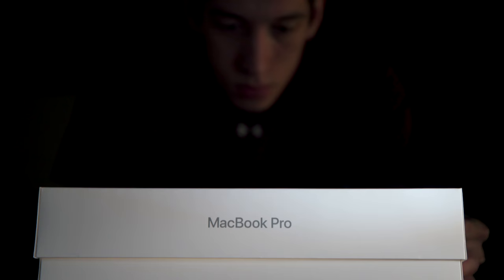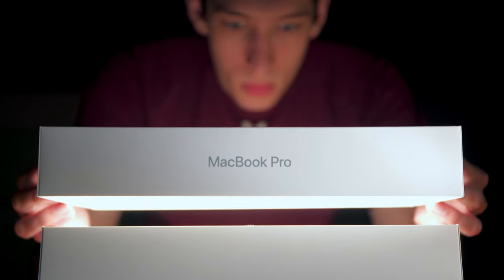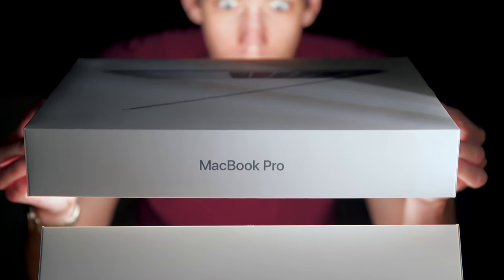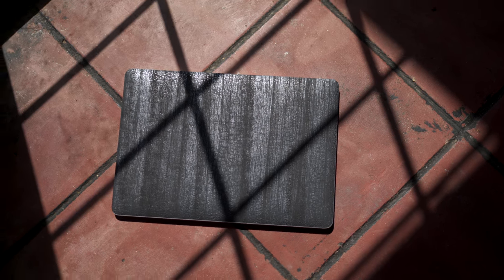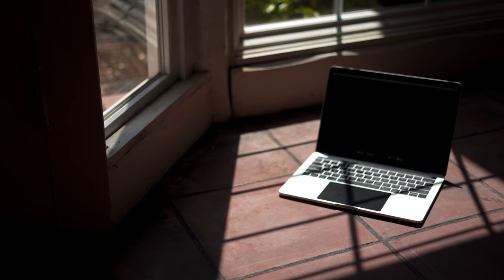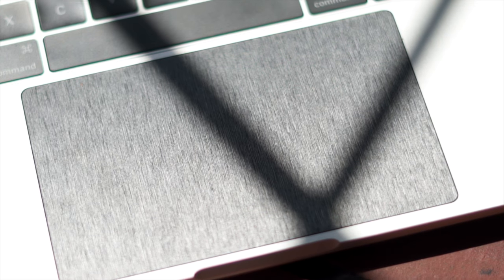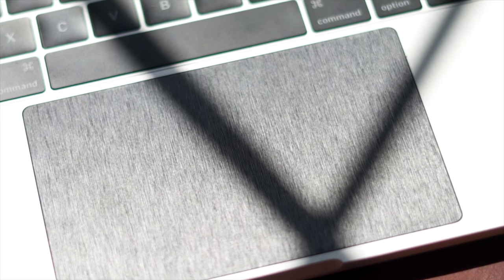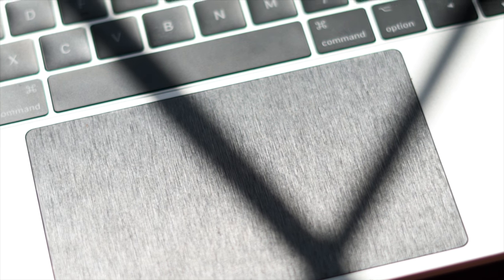Make Your Laptop Your Own | Laptop Skins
In a sea of identical laptops it can be hard to make yours stand out and match you as an individual.